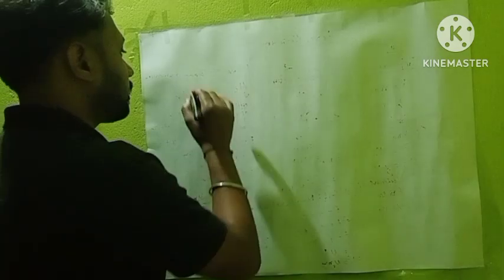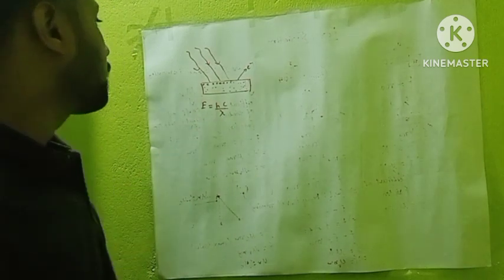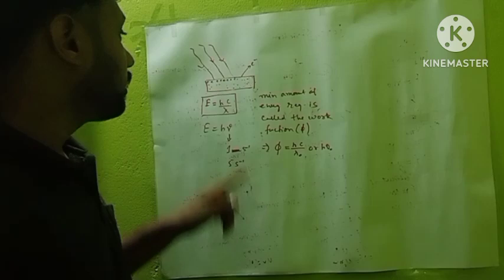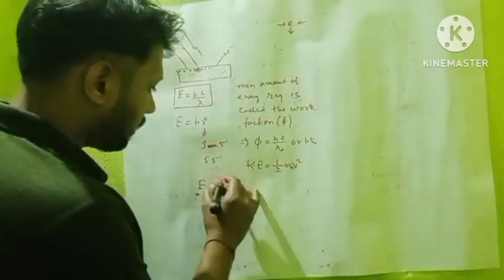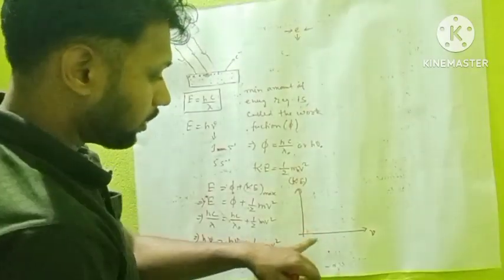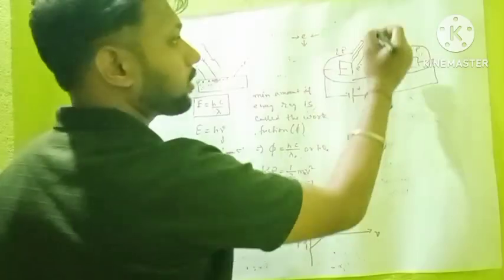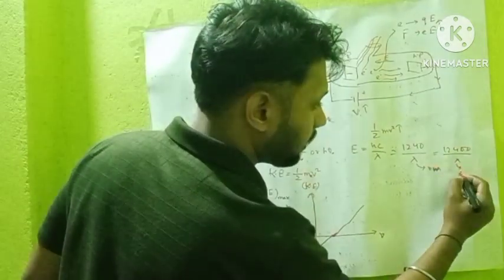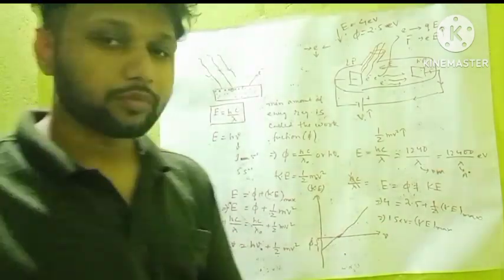Class 12- Ritik Singhania